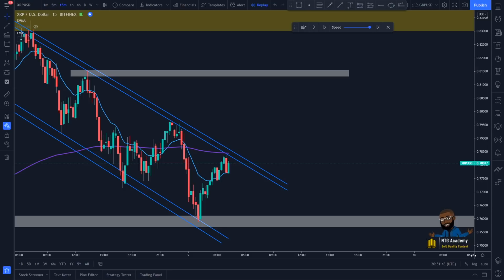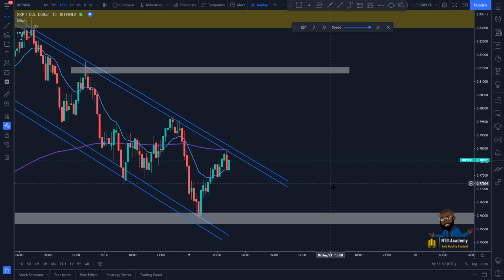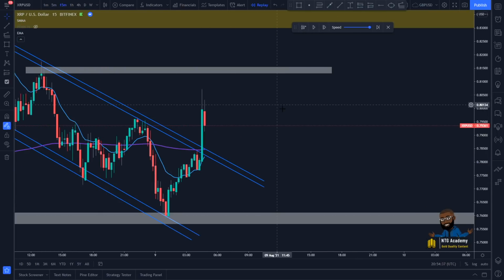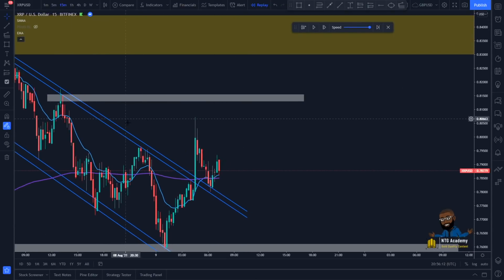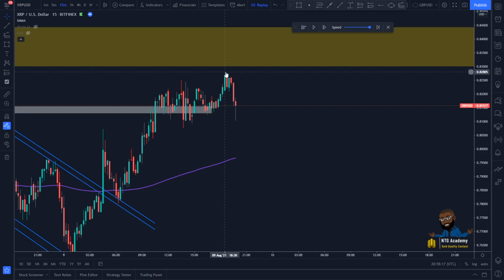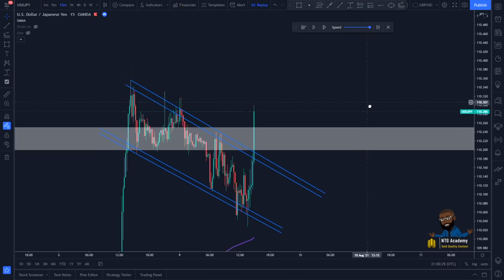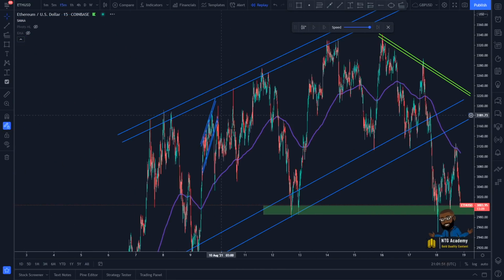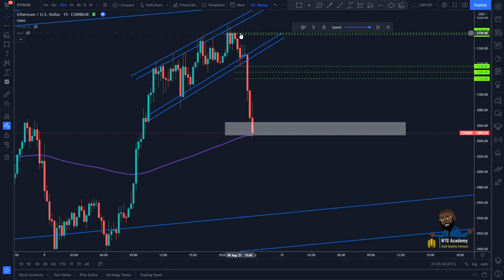$50 To $1,100 In One Day| How To Recovery A Blown Account |Grow $10, $25, $50 and $100 Accounts EASY